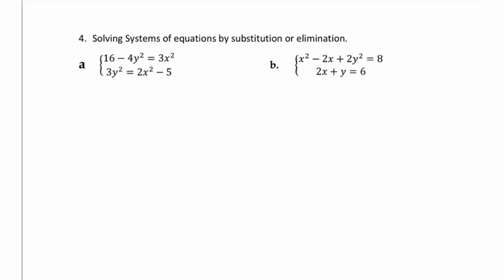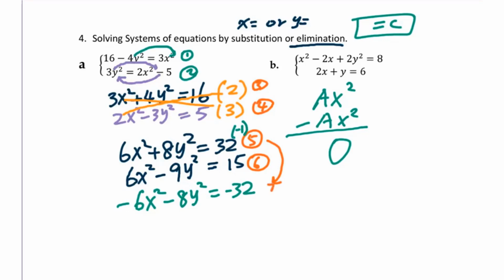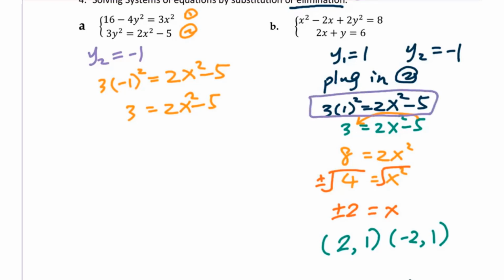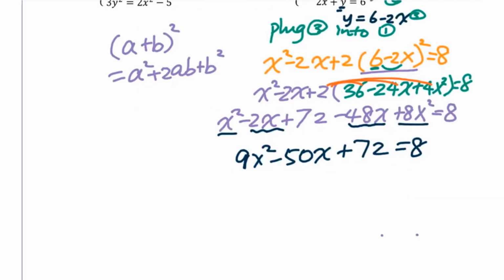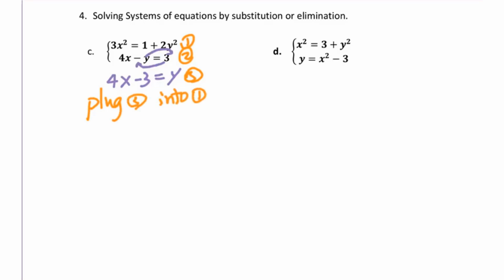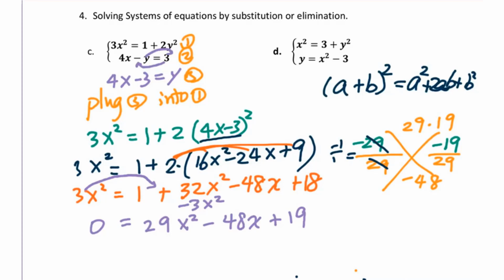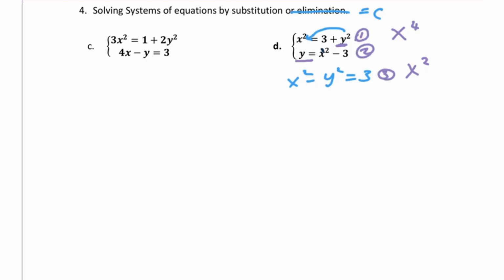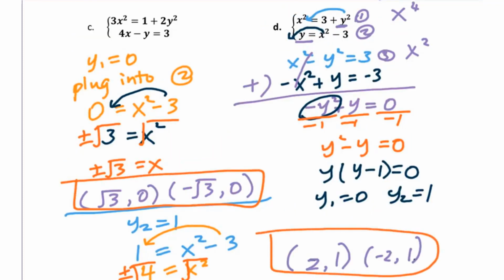Solving System of Nonlinear Equations